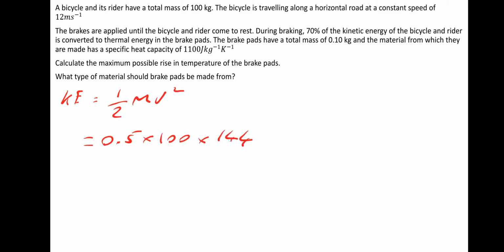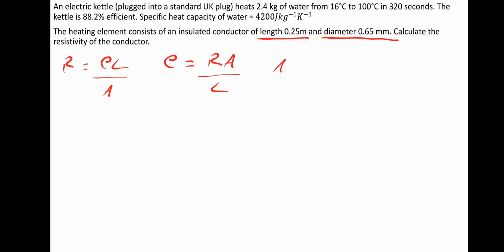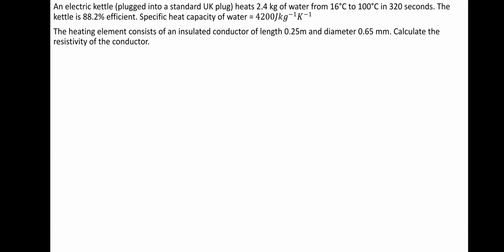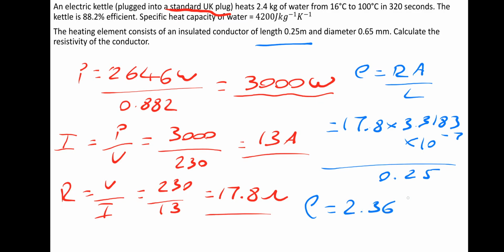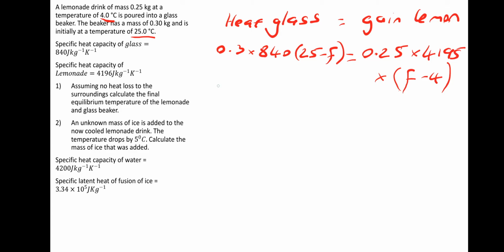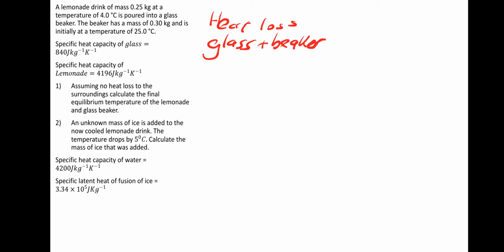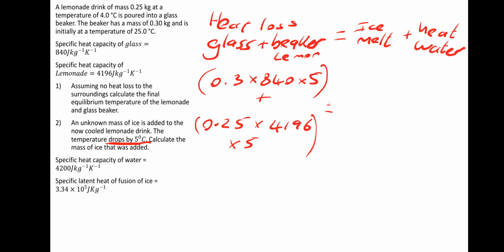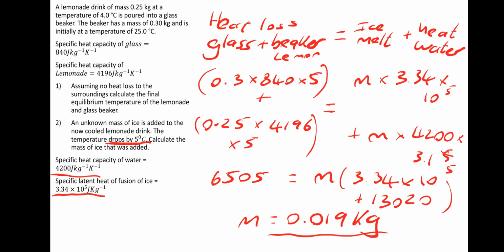A-level Physics: Thermal Physics Lesson 5 - Thermal Physics Extension Questions.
Some tough Extension A-level questions. I make an error at the end but quickly correct it so please forgive me. Hope it goes well.